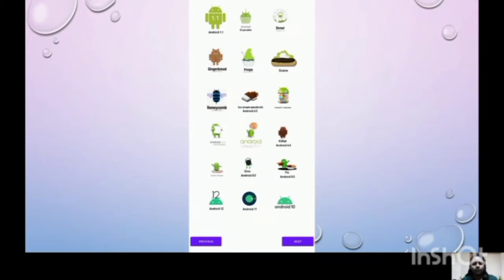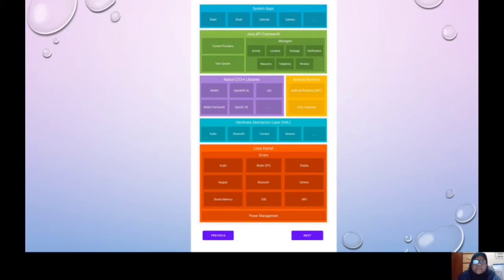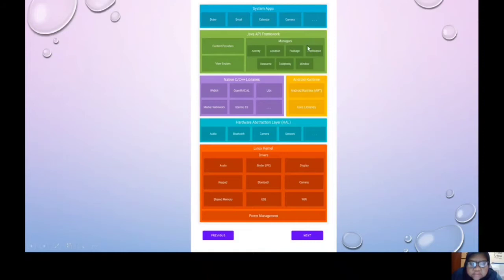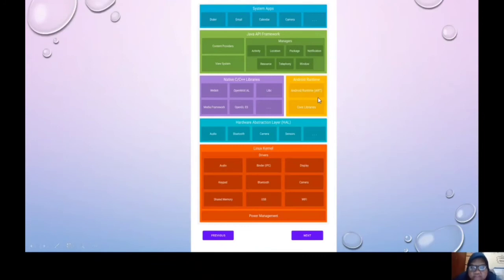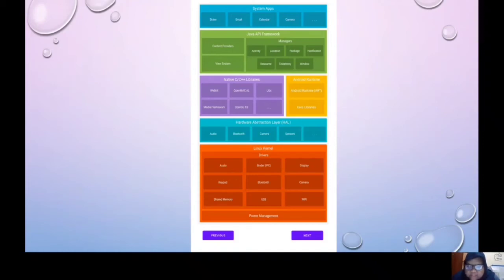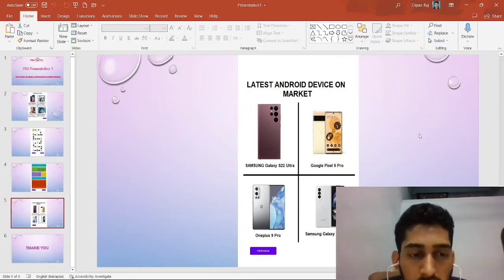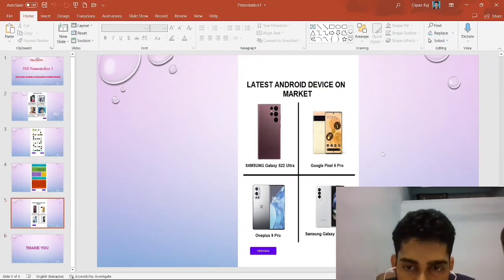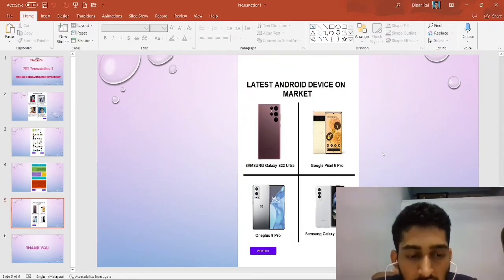「ASSIGNMENT」PBT PRESENTATION MAD by ZHENG HONG/TAARANEE/DIPAN/FARAH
HELLO THIS IS PRESENTATION FOR OUR ASSIGNMENT 😁 THE SUBJECT IS DFP50293 MOBILE APPLICATION DEVELOPMENT.

OUTRO & INTRO ARE NOT MINE